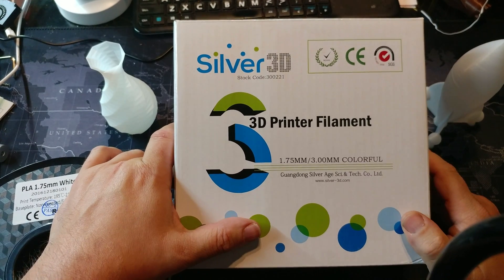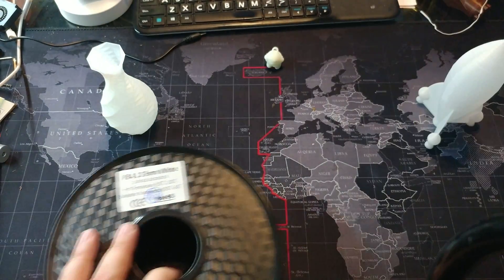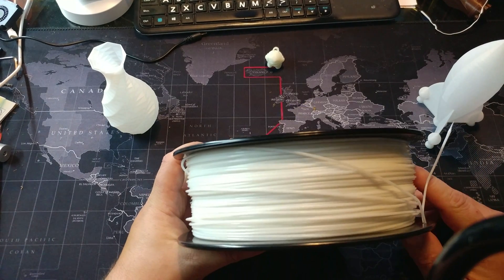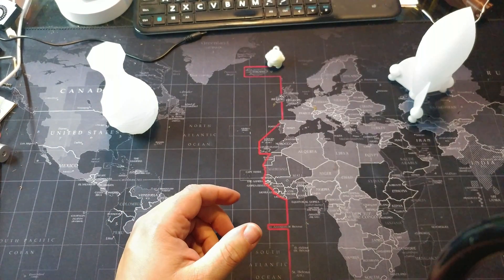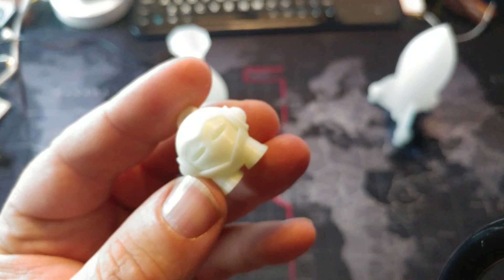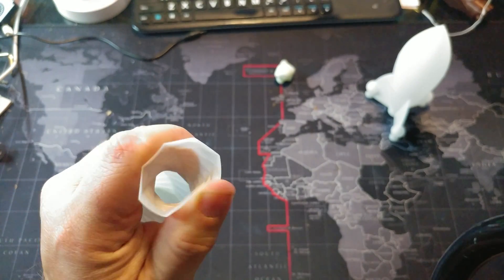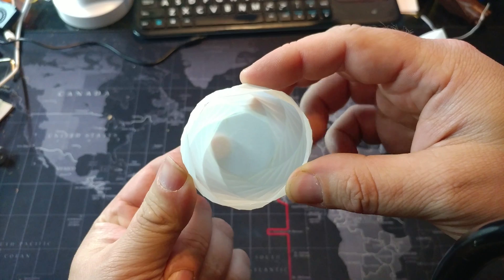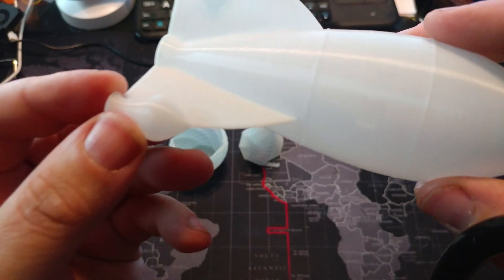Today's 3D Print - Filament Friday - Silver 3D $12 a kilo prime shipped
And a link to the Black PLA (which I have not tried yet will update if it prints any differently)

I don't know how much if anything I will get with those links but there is one way to find out :-)

the marvin

The Rose Vase

The Verns Style Rocket